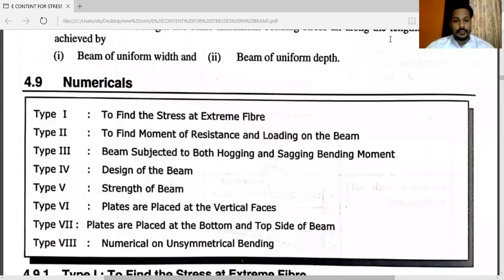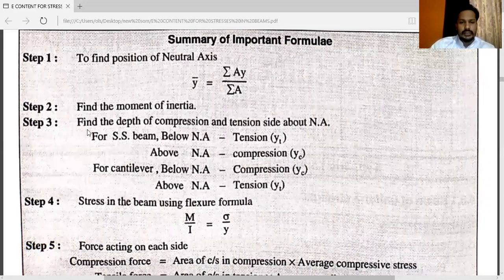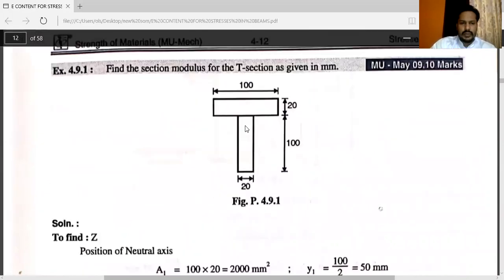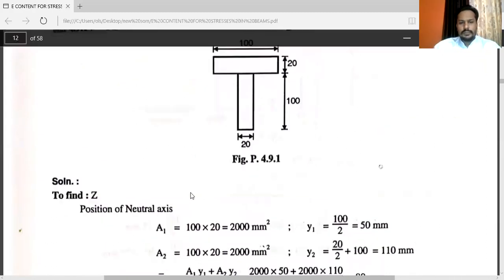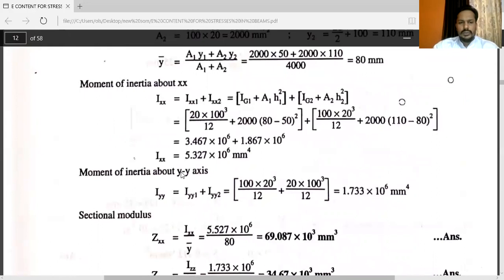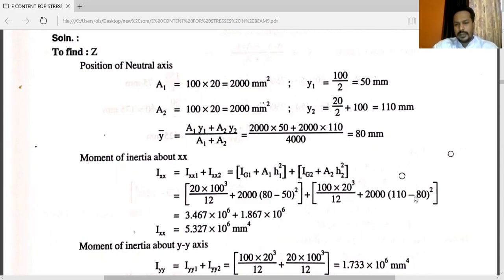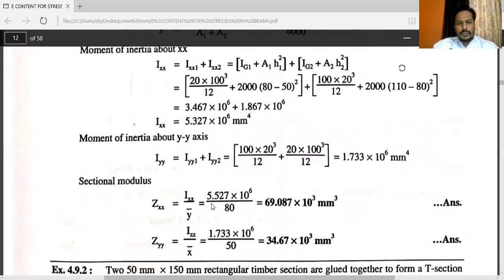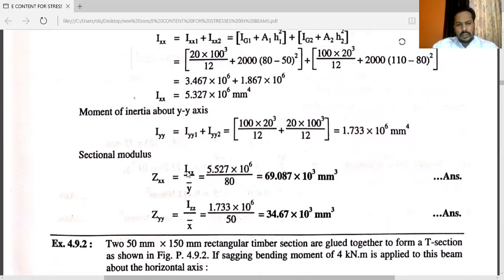VIDEO 25 STRESSES IN BEAMS